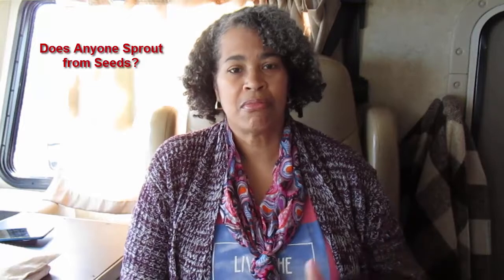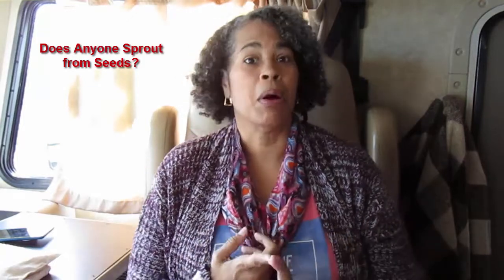Recovery, Sprouting, and New Years Resolution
Stay Healthy and Keep Eating Keto!